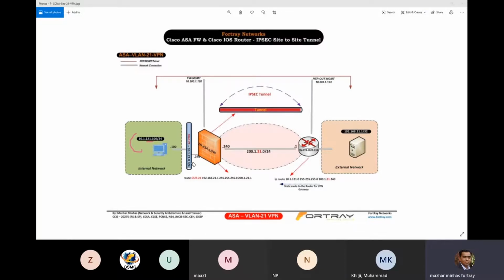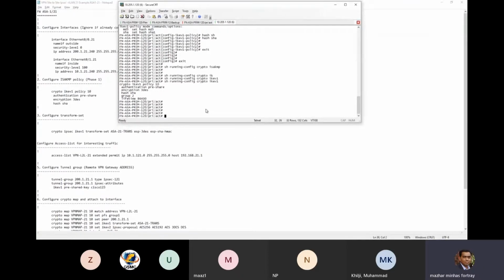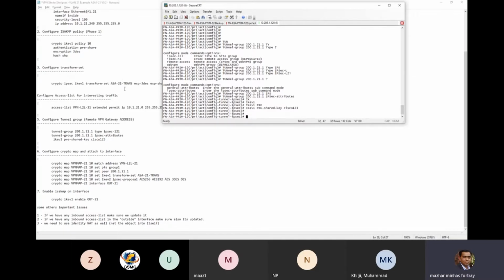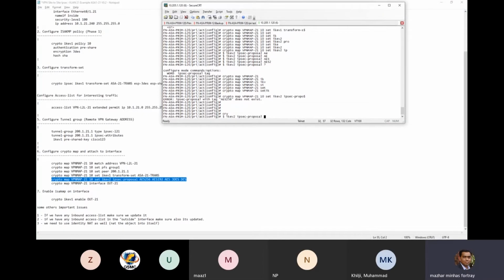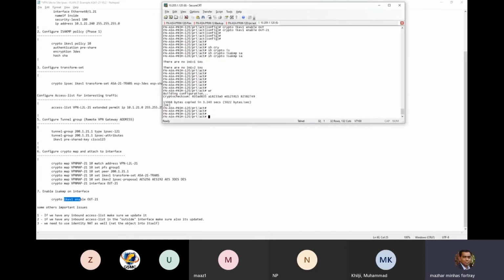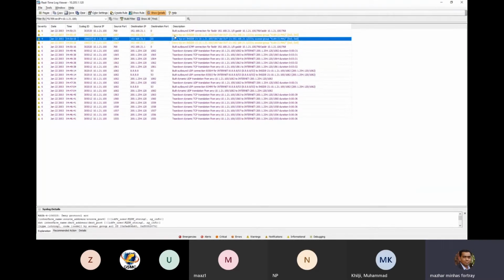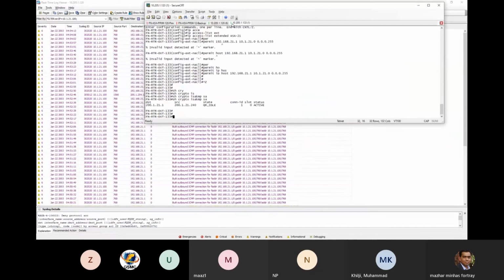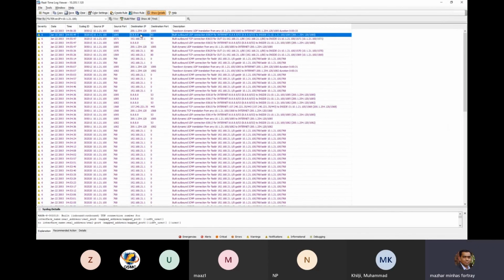Free CCNA Cyber OPS | 91-Configure ASA FW IOS VPN L2L |Day 4| CCNA Cyber OPS 200-201 Complete Course